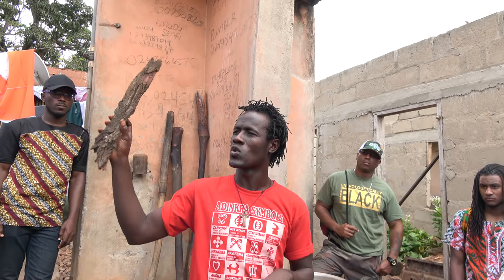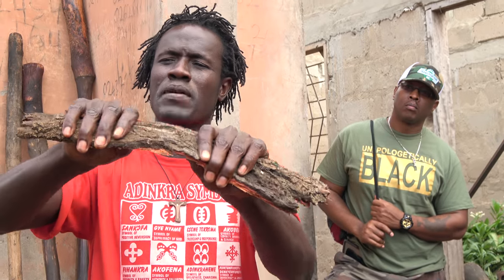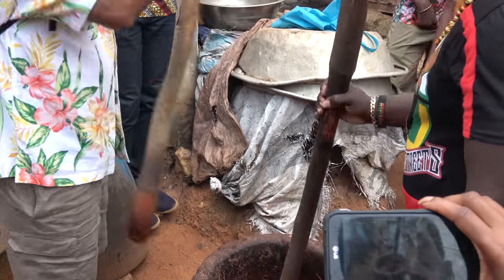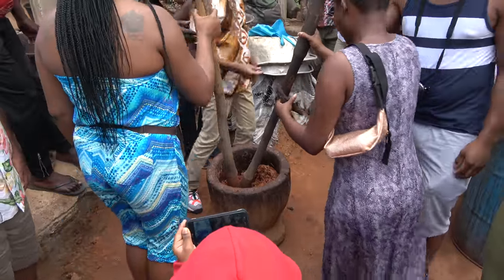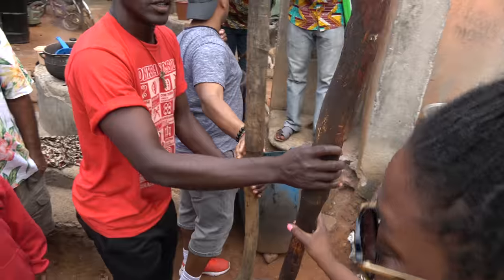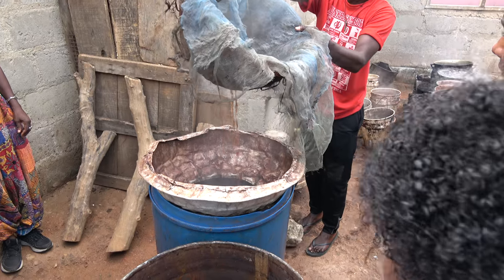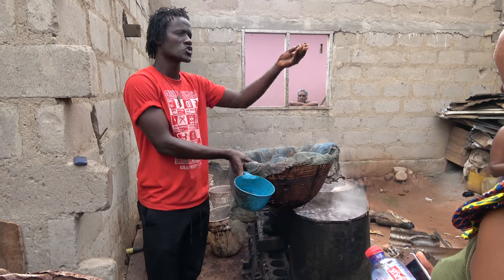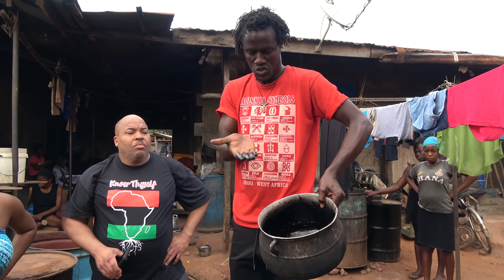At Ntonso Craft Village Learning the Process for Adinkra Dye- Ghana Nov 2018 Tour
Highlights from our Ghana Repatriation & Investment Tour Nov 16 - 26, 2018. Join our next journeys to Ghana May 22- June 4, South Africa Nov 22 – Dec 2 and Ghana Dec 24, 2019 - Jan 4, 2020. Ghana proclaimed 2019 as the “Year of Return,” extending a global invitation to the African Diaspora to journey back home to West Africa. This is an All Inclusive Tour Package with Flights & Full Accommodations for $3,700. Brothers and Sisters from the African Diaspora return to their roots to experience the ultimate journey of a lifetime. The journey to the motherland introduces you to a vibrant Africa with a mix of roots, culture, paradise, night life, shopping, networking, business and investment opportunities. Let’s start working more towards empowering and being a part of the growth of Africa. Join us on the next Journey of a Lifetime to Ghana every May and Nov.